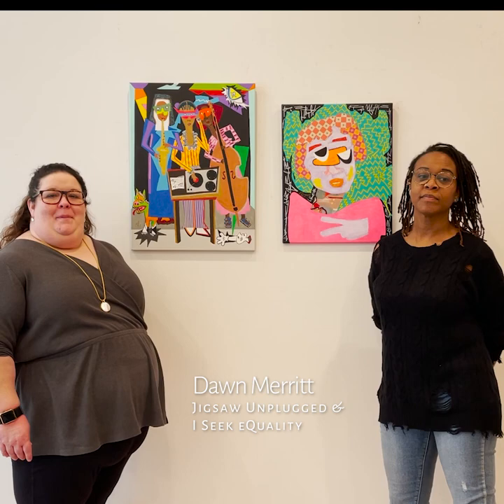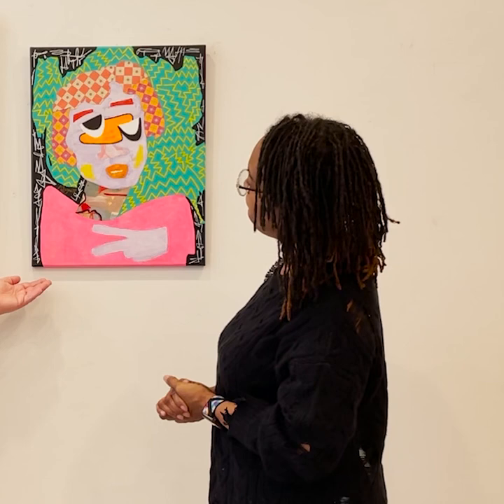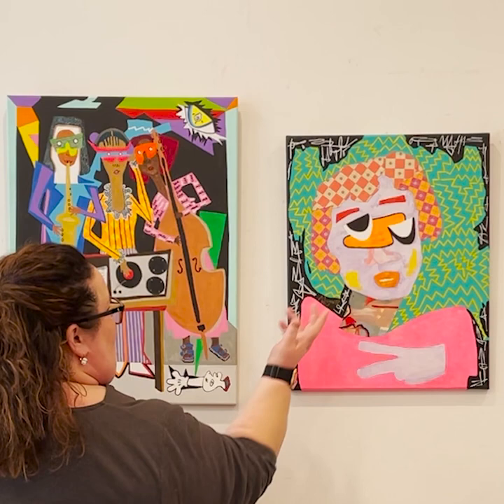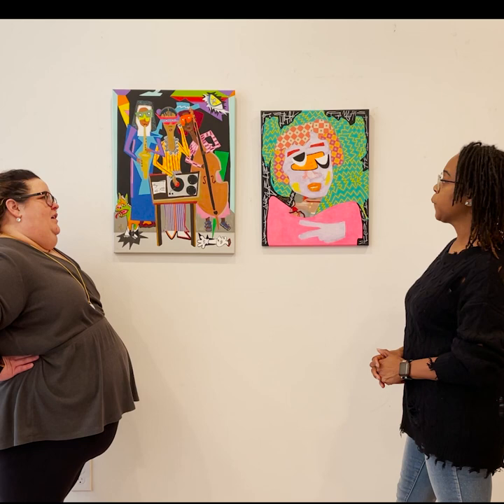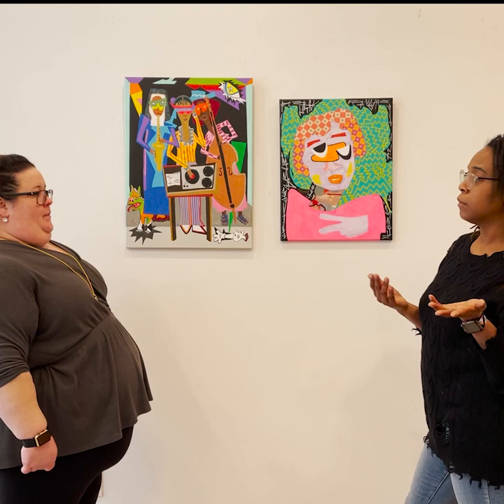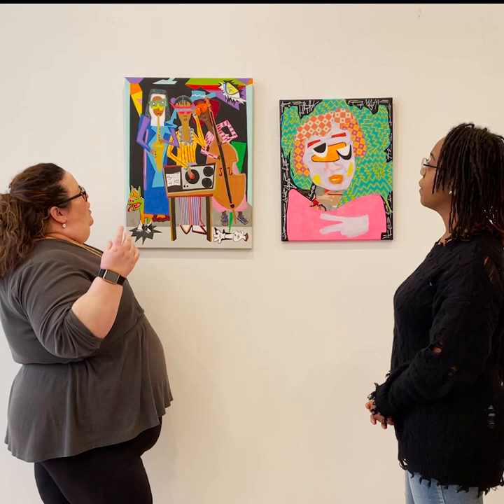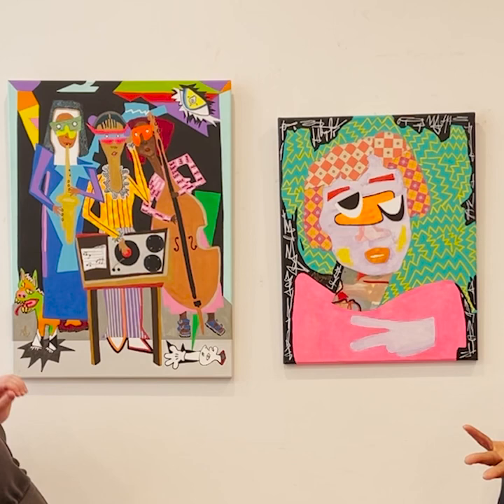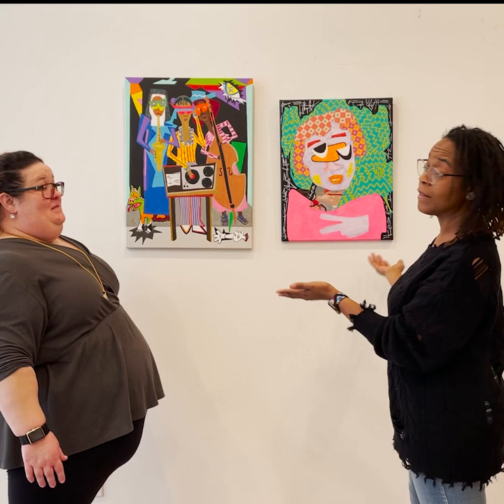Powell Lane Arts: Artist Talks with Dawn Merritt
Join Caroline Kearney and Dawn Merritt as they talk about Dawn’s pieces, Jigsaw Unplugged & I SEEk eQUALITY.  They discuss working in bold shapes, adding bright colors and dynamic pattern, adding pops of culture and willing & writing love literally into every piece.